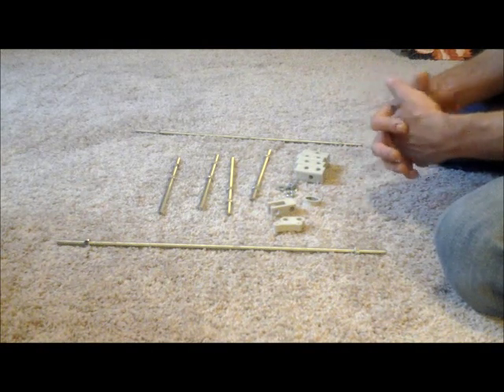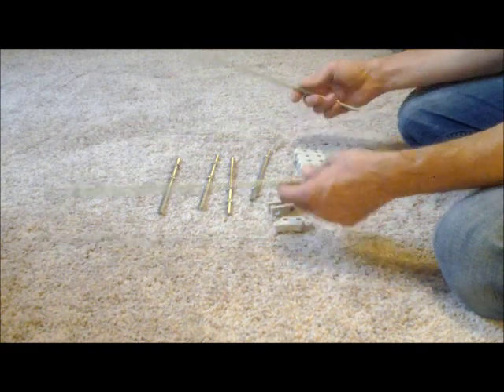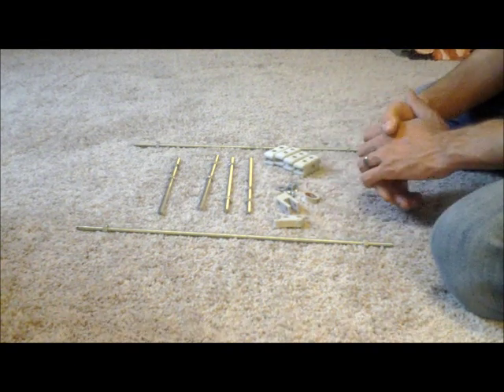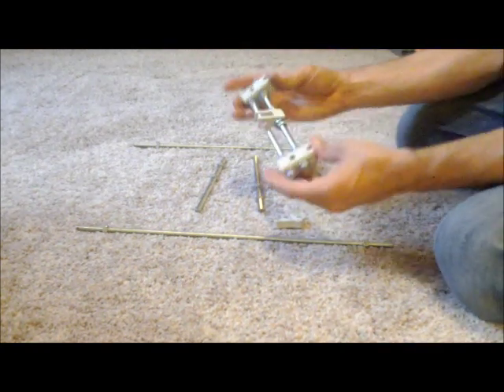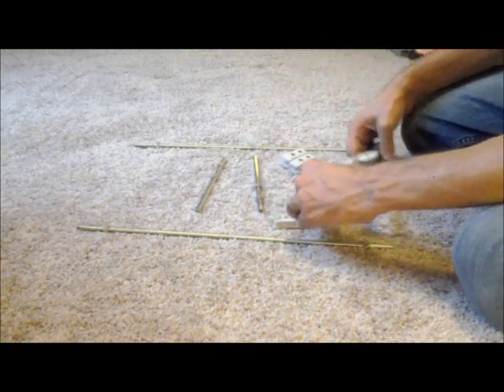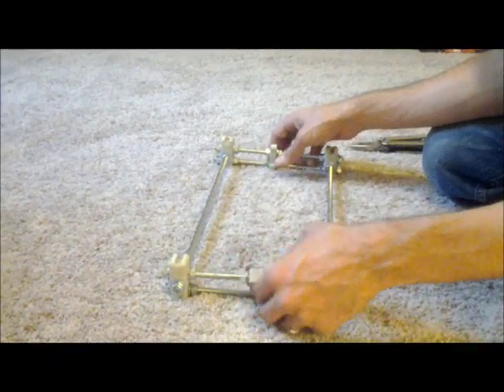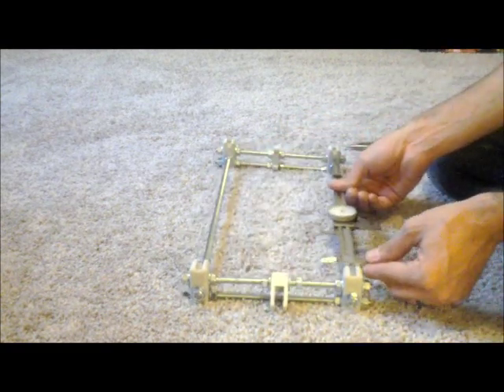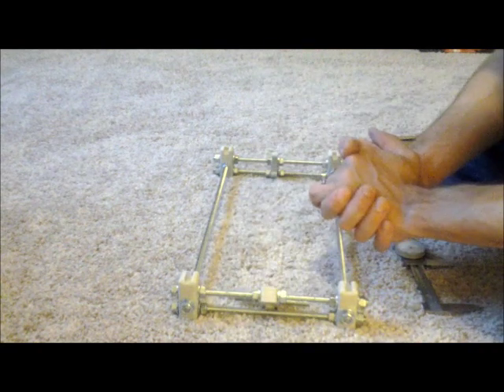Prusa i3 build log, Stage 1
Video log of my RepRap Prusa i3 build.  I am using the standard prusa i2 smooth rod lengths as well as a wider base and taller Y axis.